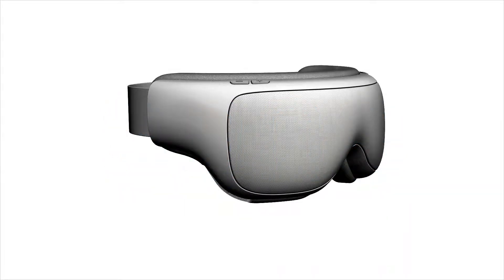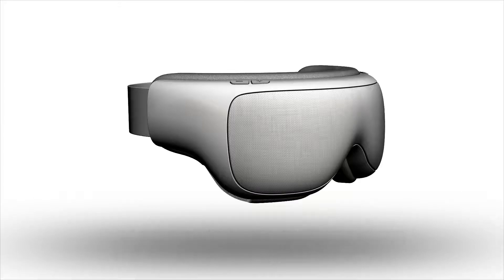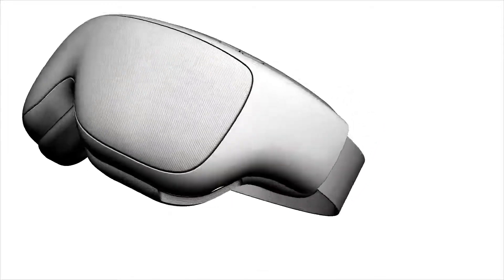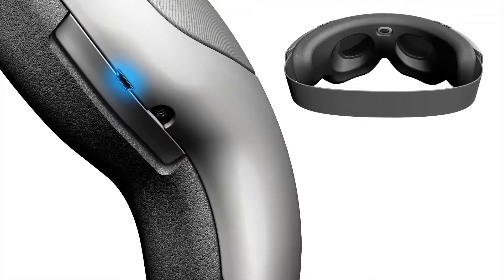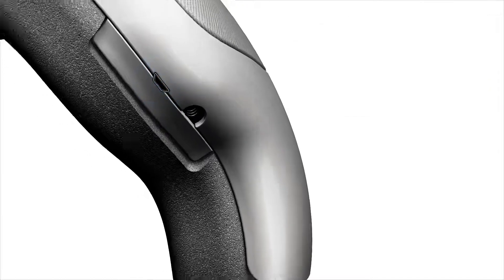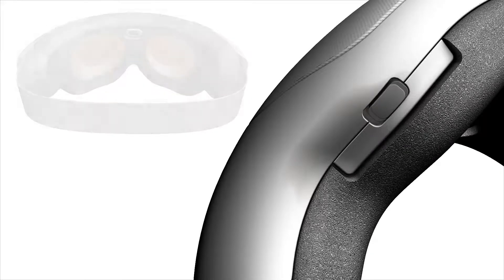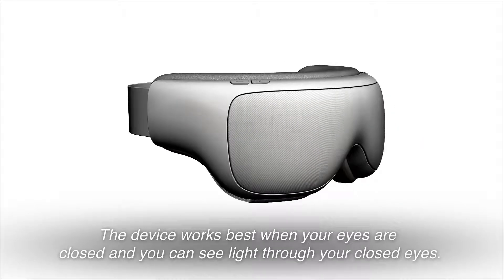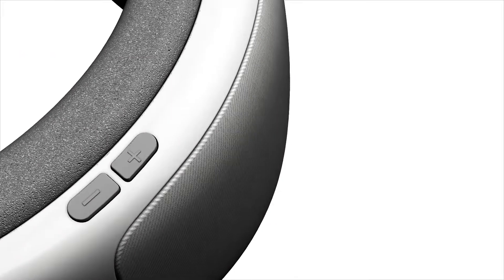Instructions for Use: Sana Device